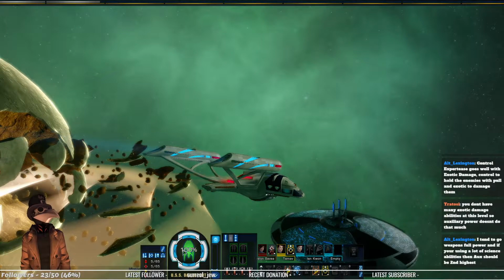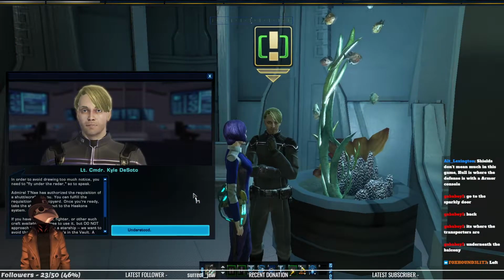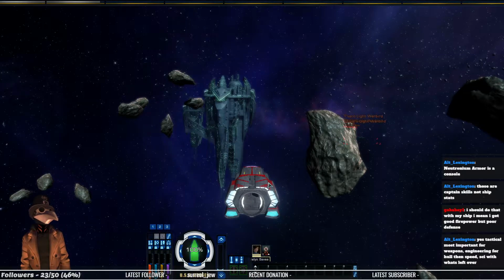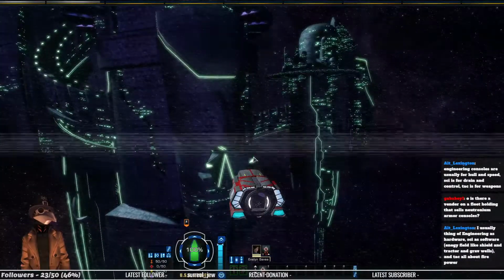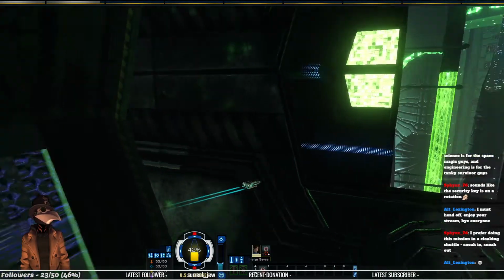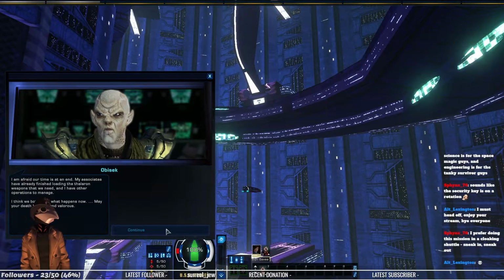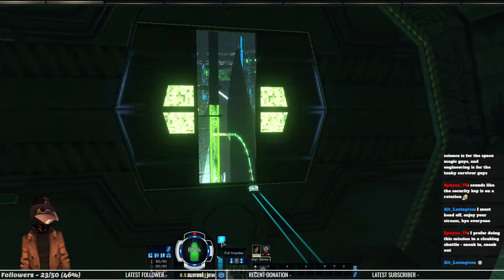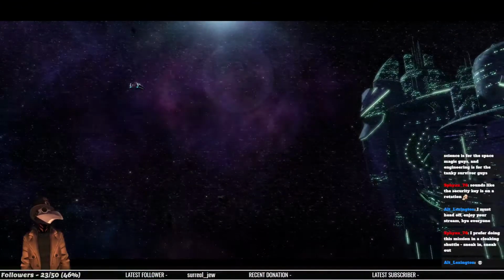Let's Play Star Trek Online | Discovery Starfleet Playthrough | Episode 20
Episode 20 of my Star Trek Online Discovery Starfleet playthrough.

Star Trek Online is a massively multiplayer online role-playing game developed by Cryptic Studios based on the Star Trek franchise.